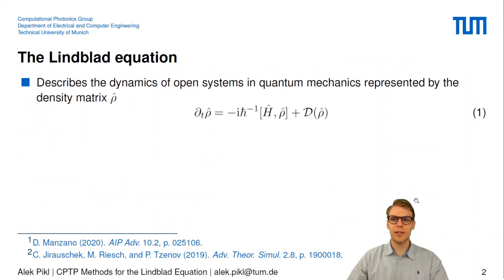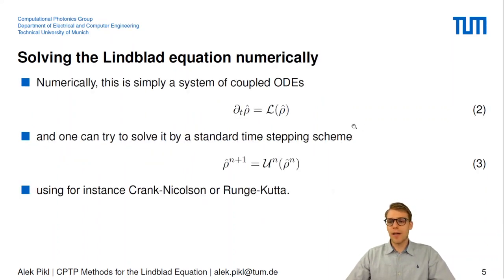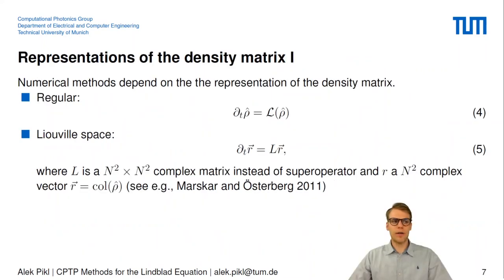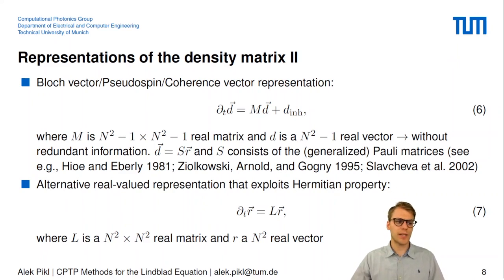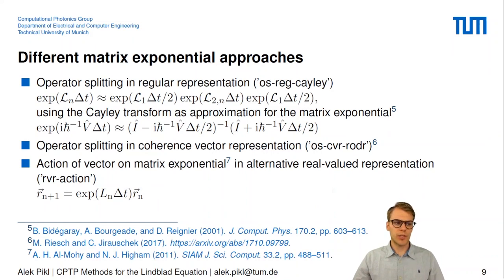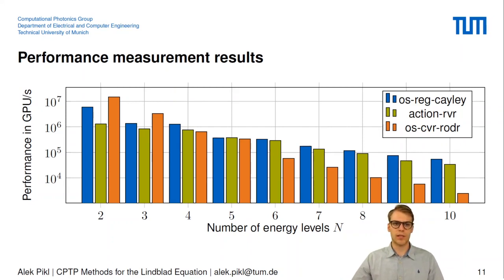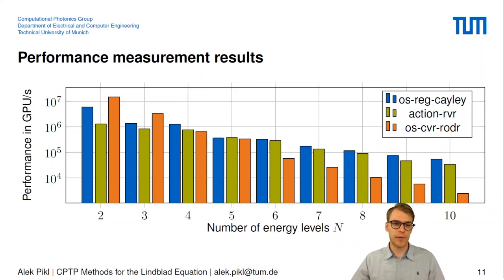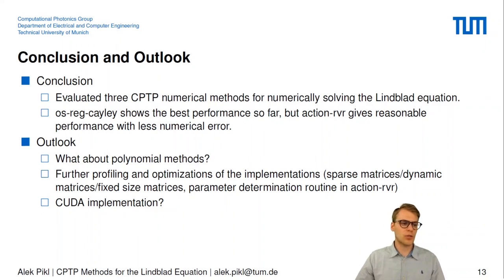MM04 Completely Positive Trace Preserving Methods for the Lindblad Equation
The Lindblad master equation is a valuable tool in quantum mechanics, which describes the dynamics of open systems. In the scope of our research, it is combined with the one-dimensional Maxwell’s equations to form the generalized Maxwell-Bloch equations. Since analytical solutions are not available in the general case, numerical methods have to be employed to solve the Lindblad equation. In this work, we focus on methods that are completely positive trace preserving (CPTP), i.e., that guarantee to preserve the properties of the density matrix. We review existing approaches and compare the most promising candidates in terms of computational performance.